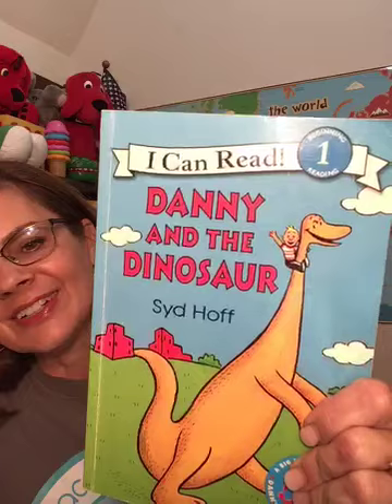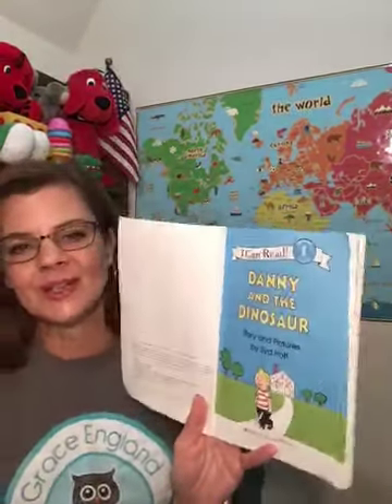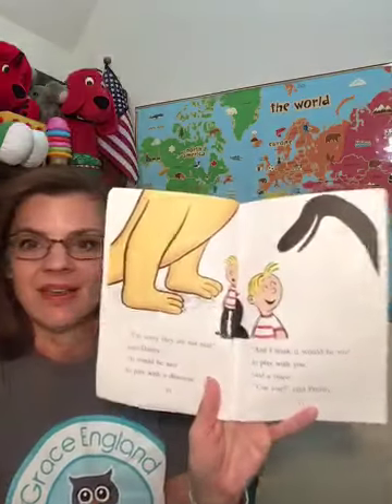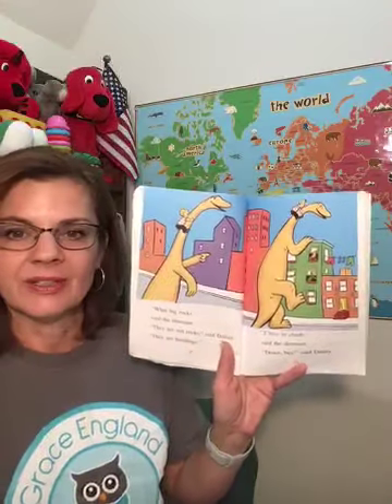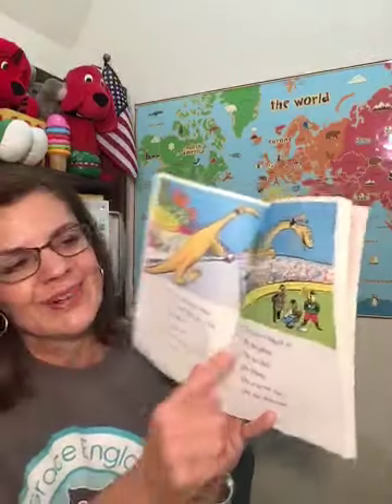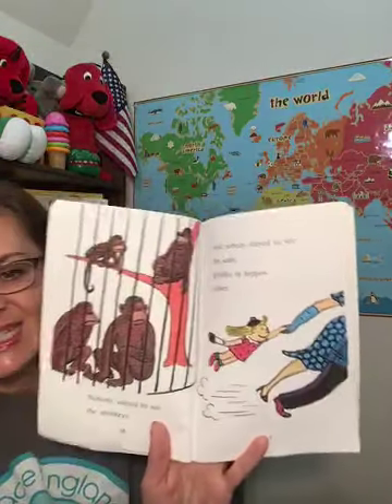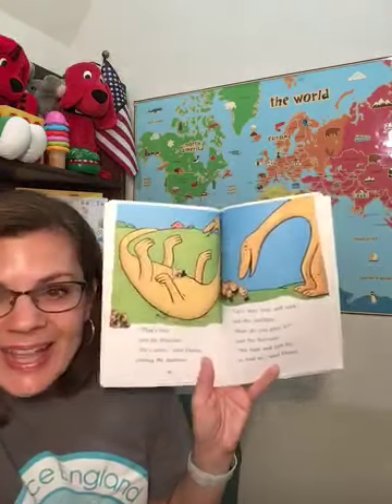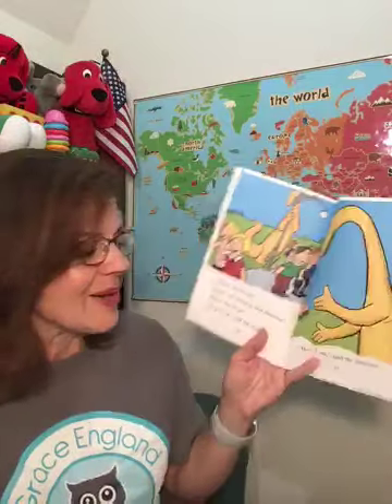Storytime #10 part 1 “Danny and the Dinosaur” by Syd Hoff.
I hope you enjoy this story about a boy named Danny and his pet dinosaur.  Make sure that you go to the next video to hear part two of the story. 🦕